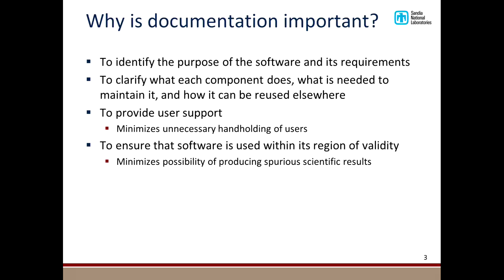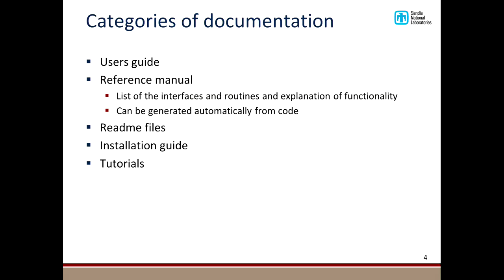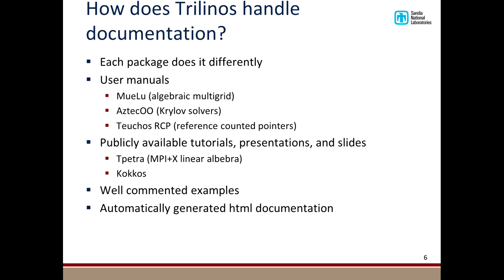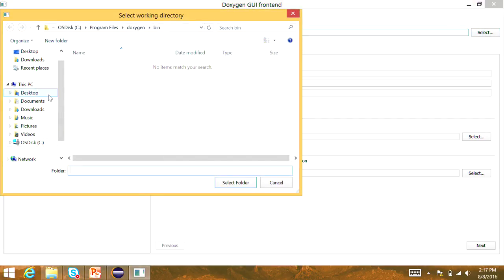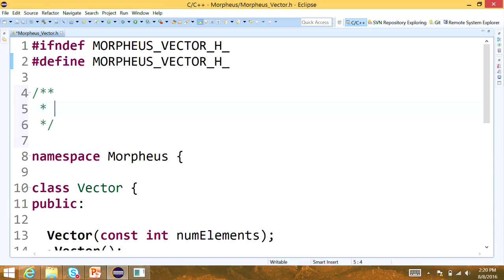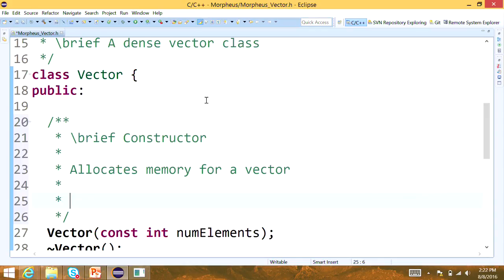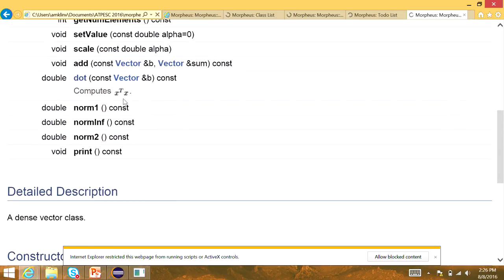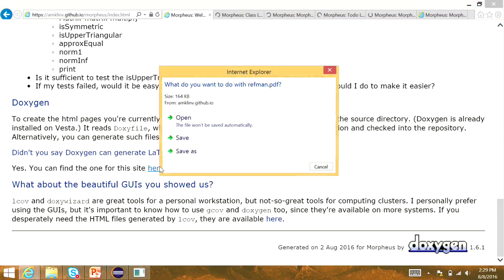Documenting Your Code | Alicia Klinvex, Sandia National Laboratories